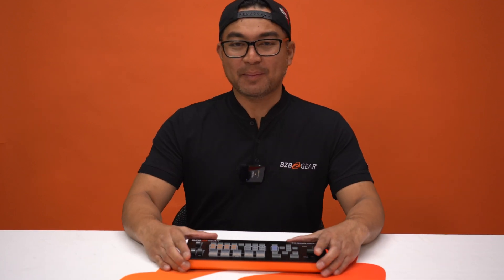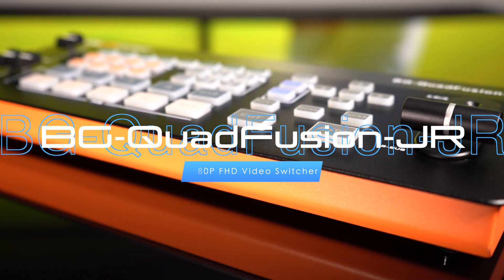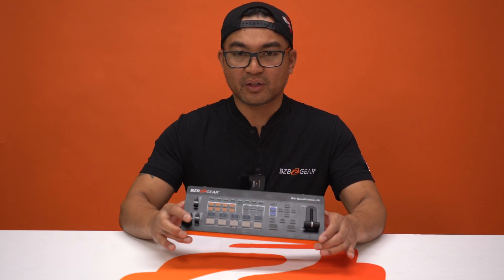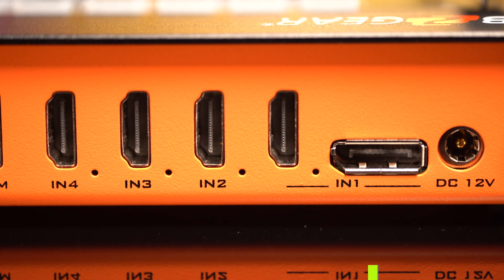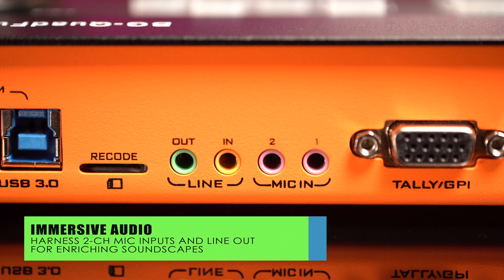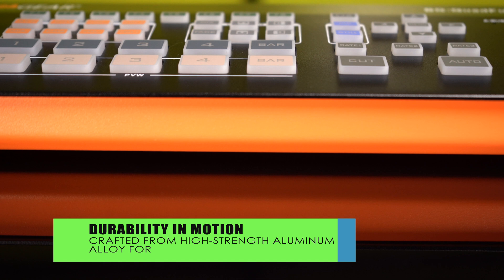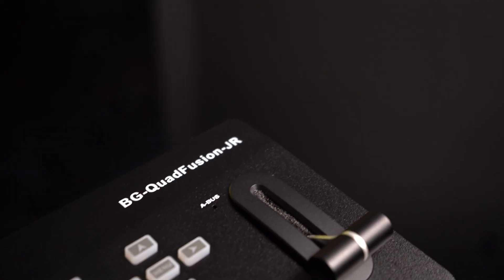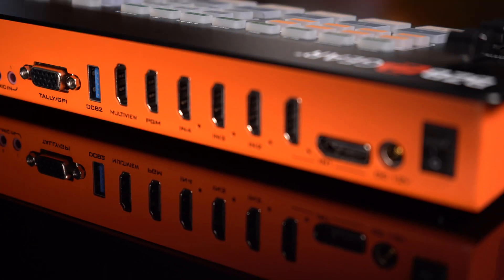Seamless Video Mastery: BG-QuadFusion-JR | Redefining 1080p FHD Switching!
Introducing the BG-QuadFusion-JR: Your Ultimate 1080p FHD videoswitcher videomixer Solution. Seamlessly integrating 3 HDMI inputs and 1 dual HDMI/DP input, this cutting-edge switcher redefines video content management for broadcast and TV. Elevate production quality, streamline setup, and embrace the future of visual communication with features including effortless source transition, intuitive control, support for 1080p@60Hz, USB 3.0 capture, SD card slot, versatile effects, durable mobility, immersive audio, and professional-grade quality.